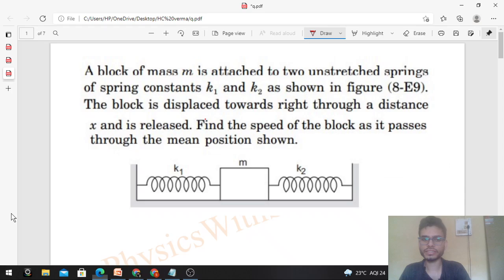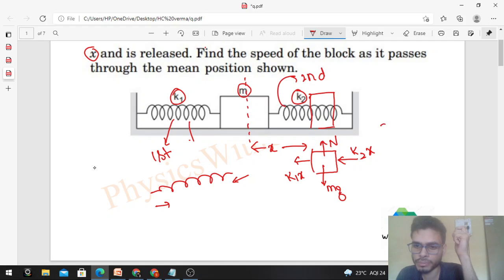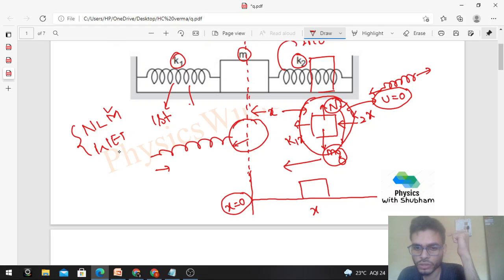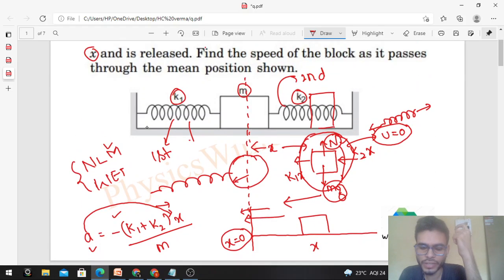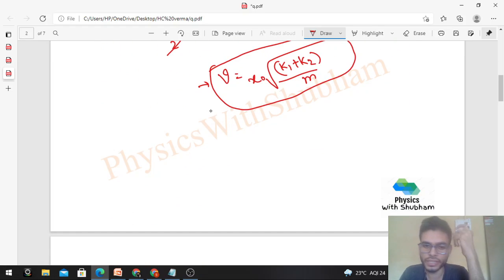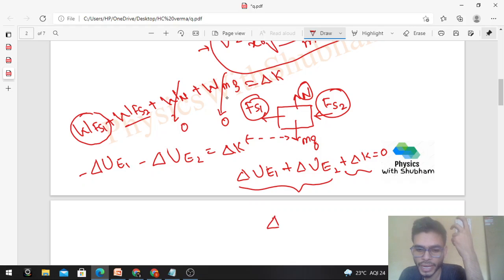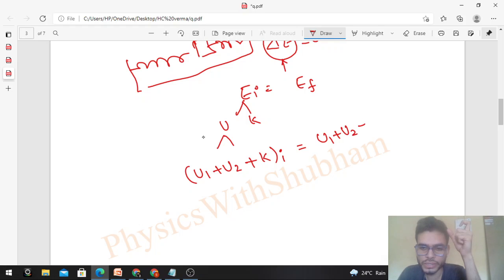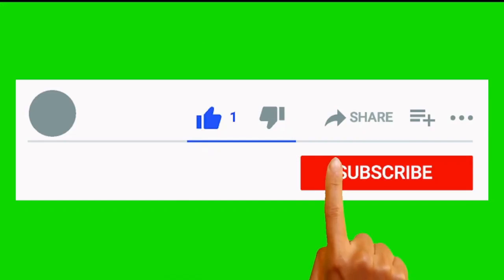A block of mass m is attached to two unstretched springsof spring constants k1 and k2 as shown in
A block of mass m is attached to two unstretched springs
of spring constants k1 and k2 as shown in figure (8-E9).
The block is displaced towards right through a distance
x and is released. Find the speed of the block as it passes
through the mean position shown.